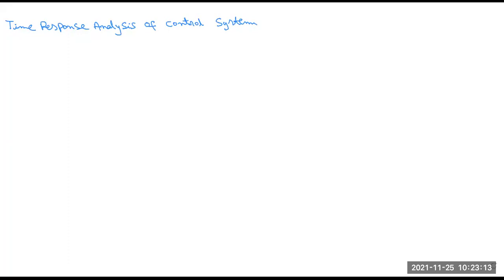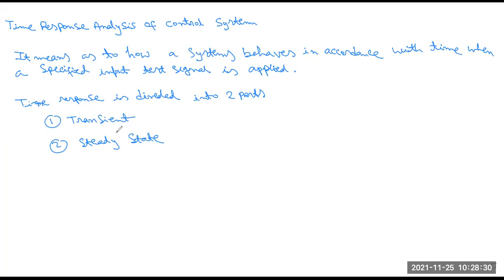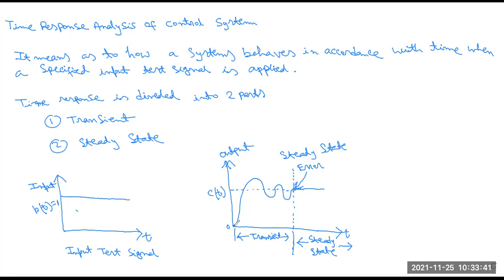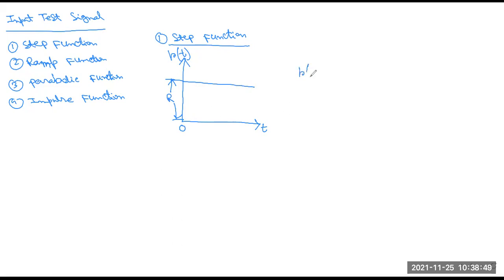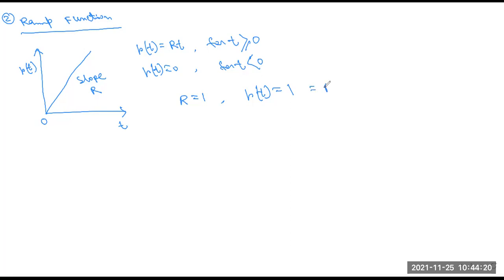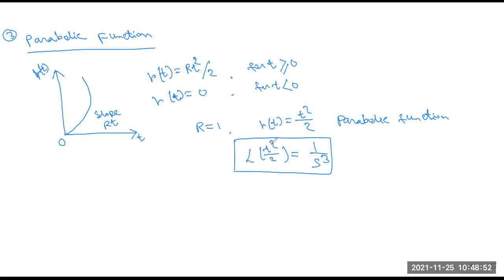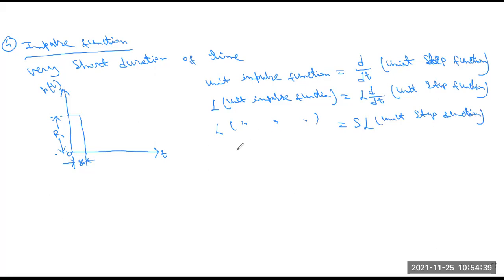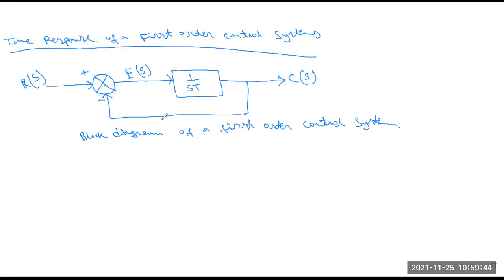CONTROL SYSTEM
TIME RESPONSE ANALYSIS OF CONTROL SYSTEMS